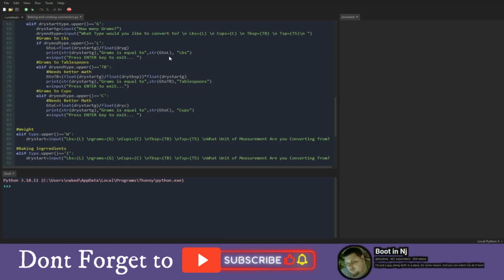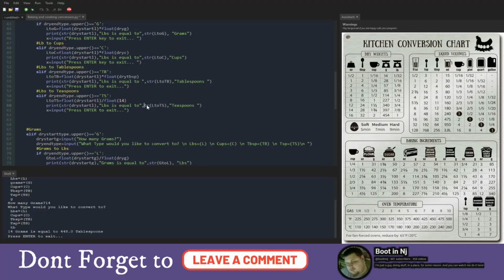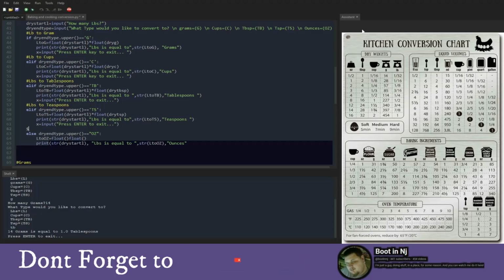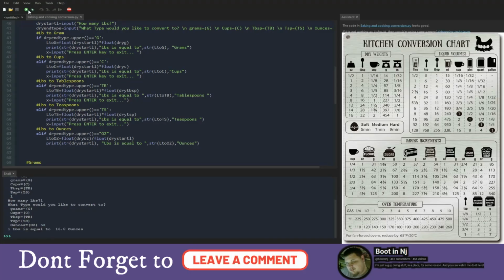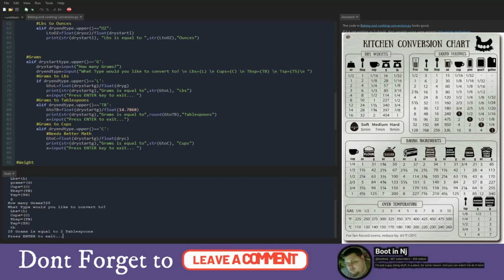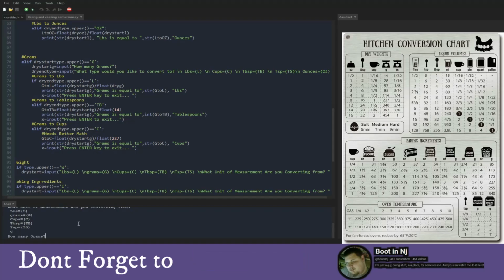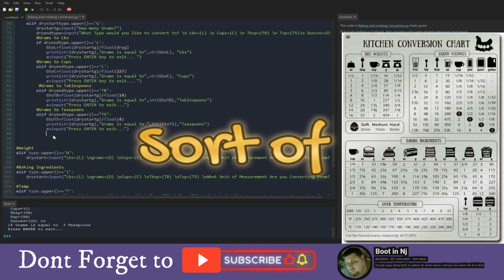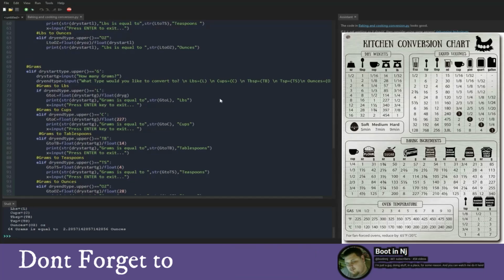Python Baking Conversion App-Episode 2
Hey guys Join in creating a baking conversion app with Python and Learn along with me, Thanks and Enjoy!!